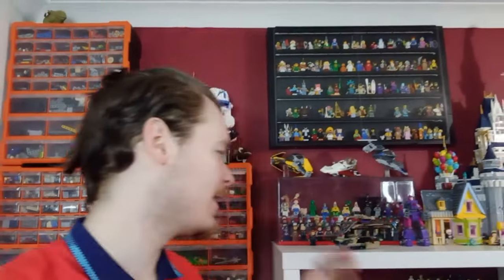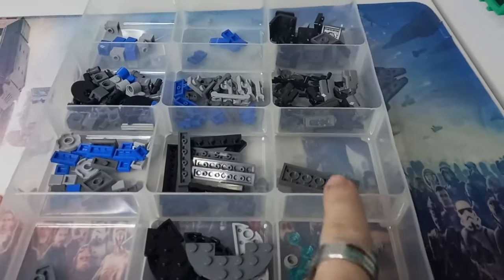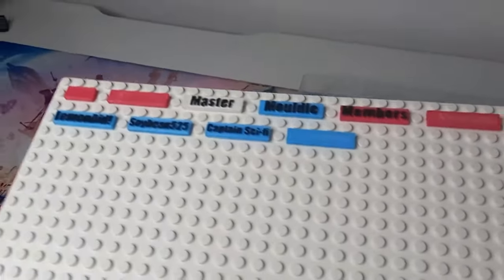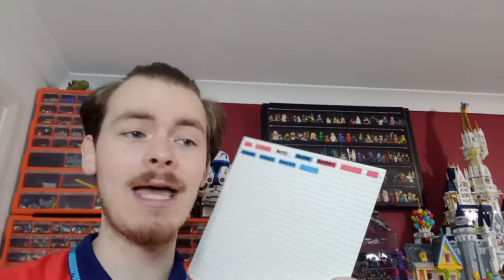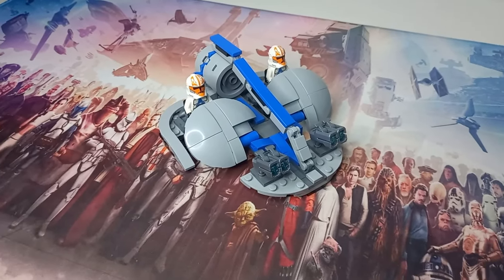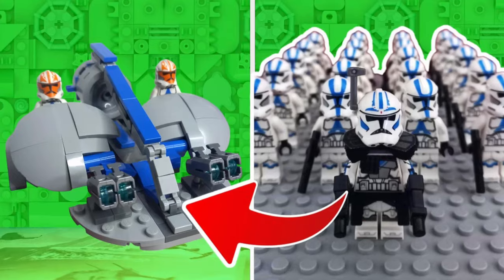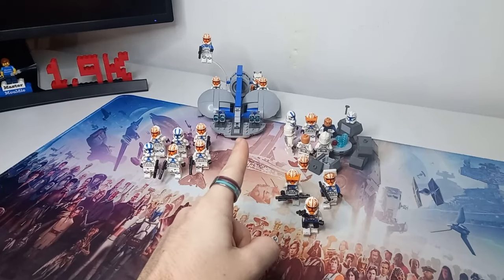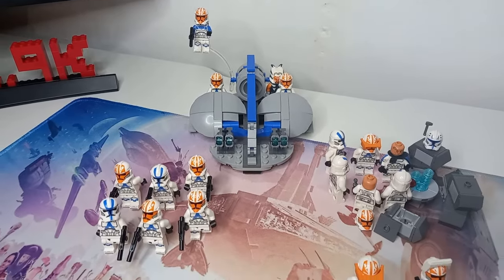LEGO Star Wars Swamp Speeder Battle Pack... But Minifigure Scale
I built a 1:45 Scale 501st/332nd Clone Trooper Swamp Speeder from Star Wars Clone Wars Season 7... well, kinda. While the vehicles didn't exactly show up on screen, I really like LEGO's creativity in giving us a vehicle that would work for this battle and broadens our collections if we didn't pick up the last one nearly 15 years ago!

This model is built using only the pieces from 4 battle packs and can hold all of the regular 332nd Clones you get when buying 4. If you'd like to build this yourself, instructions will be on the Member's Discord & Rebrickable soon! If you can't afford to buy 4 (because LEGO is very expensive) check out the piece list also on the Member's Discord & Rebrickable and you might have most of the pieces needed from the other 3. I haven't bought 4, I just took the extra 3x3 slopes from Yoda's starfighter!